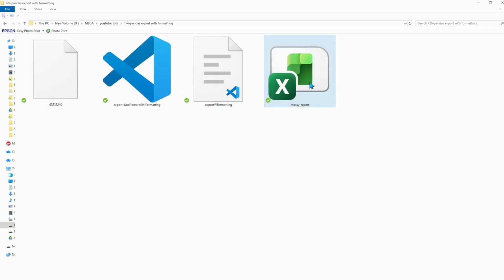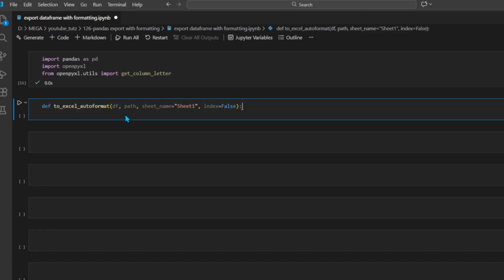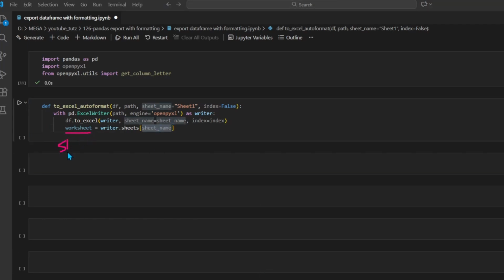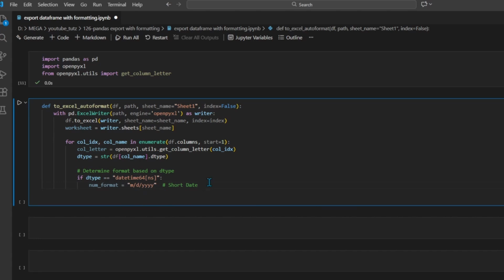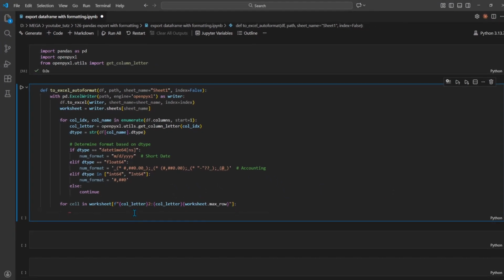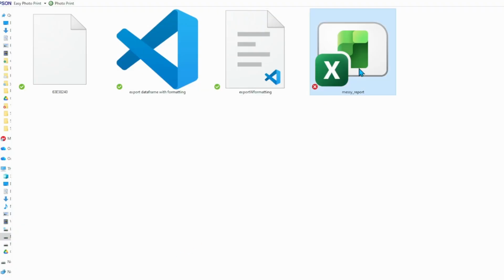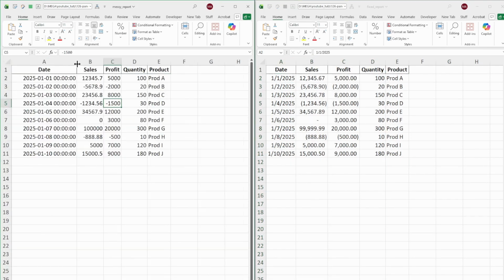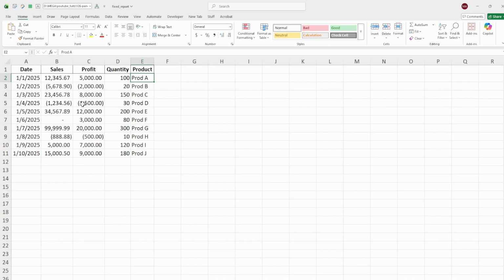Turn Trash Pandas Exports into Beautiful Reports (openpyxl Tutorial)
In this video, we will look at how we can export ready to send reports in excel format using python pandas with openpyxl library.

If you are tired of manually fixing the dates and numeric columns, this video is for you.